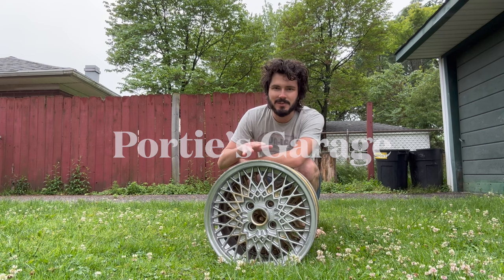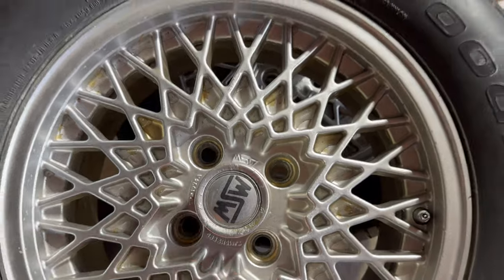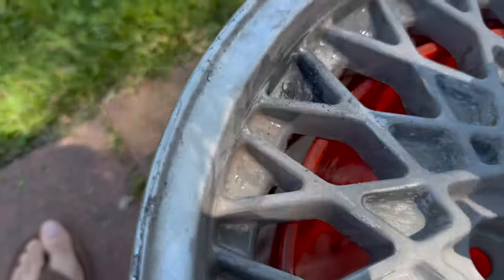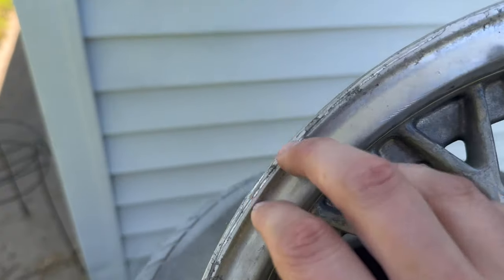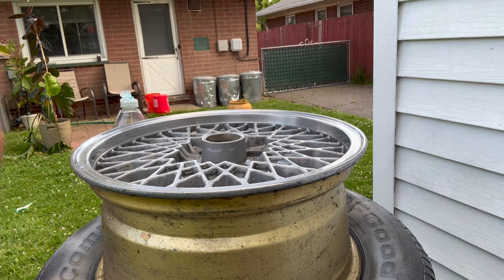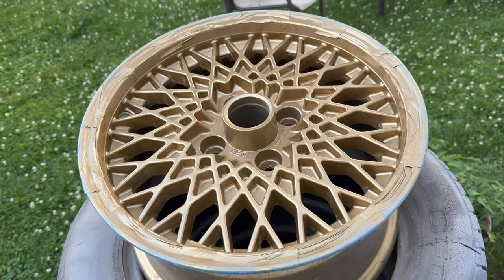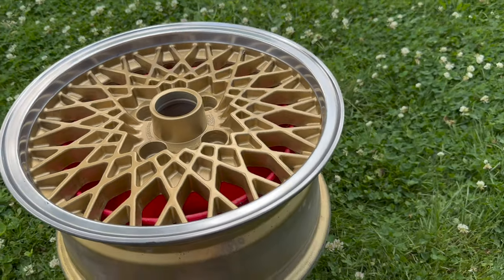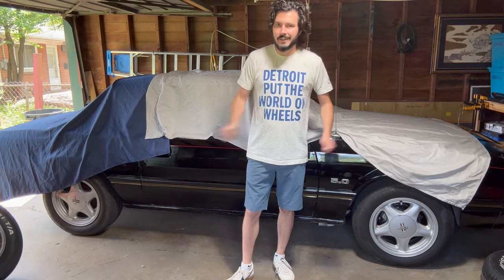83 Mustang Foxbody Restoration Project – Alloy Wheel Upgrade - ASC McLaren Look!!!!!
The pony wheels weren't cutting it so it's time to restore some genuine 80s alloy wheels. It took a long time but was 100% worth it!

Wire Brush Wheels =

Valve Installation Tool =
Valve Stems =
Gold Wheel Paint =

Check it out and let us know what you think!!!